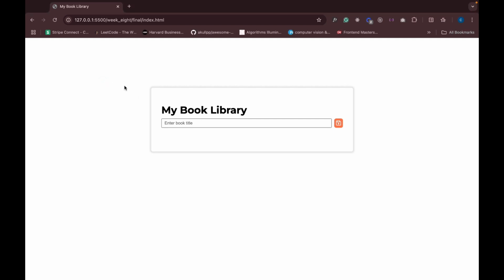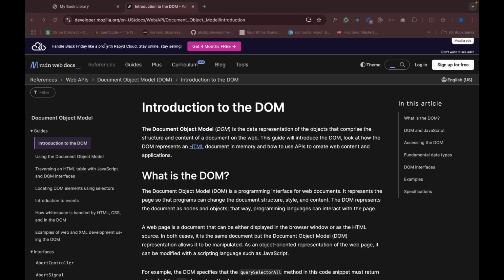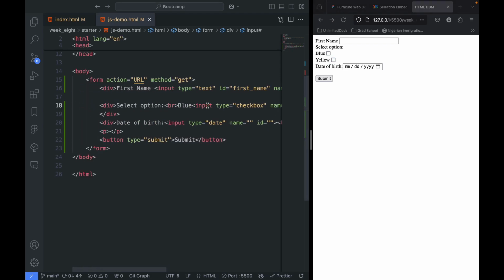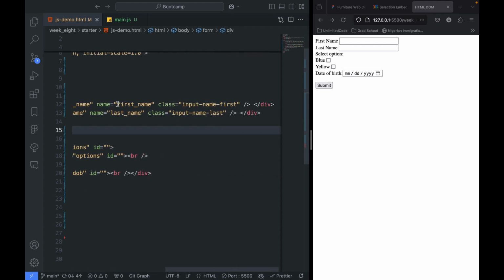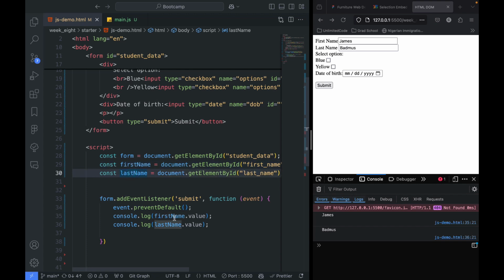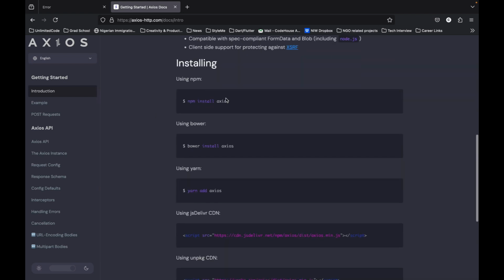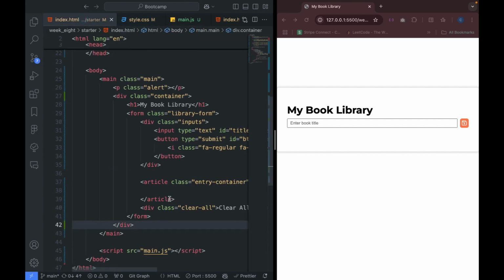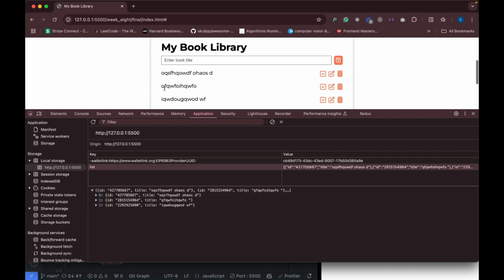Web Development Bootcamp for Beginners and Intermediates | JavaScript HTML DOM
Welcome to the Web Development Bootcamp for Beginners and Intermediates!

Week Eight:  JavaScript HTML DOM